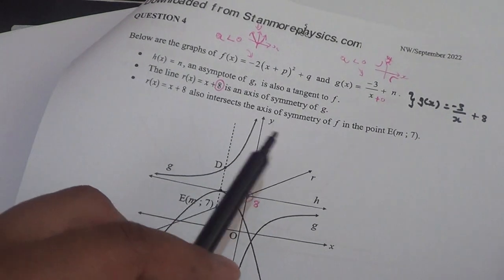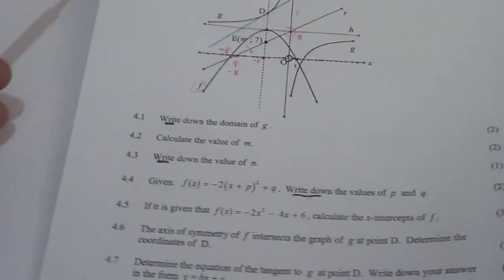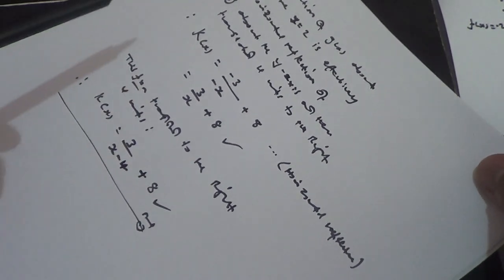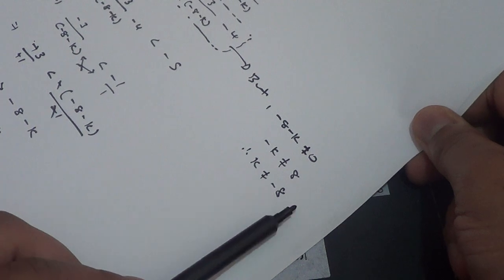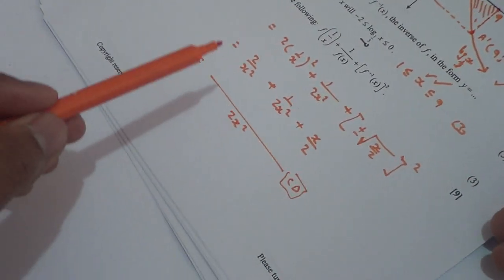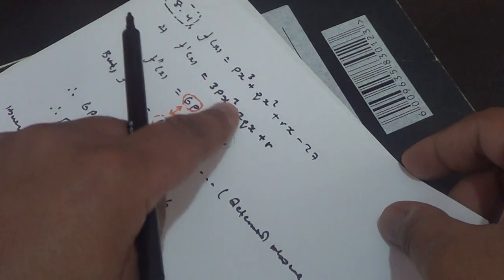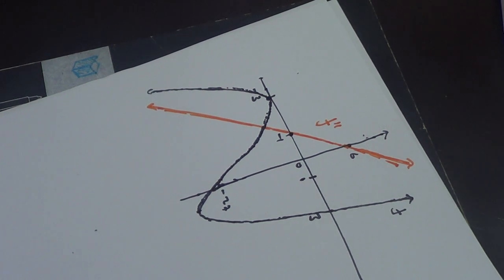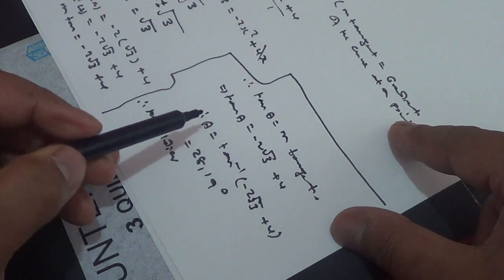Mathematics Paper 1/ Grade 12/ N-West September 2022 (Trial exams): Part 2/ Functions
00:00:00 Question 4
01:08:05 Question 5
01:24:15 Question 8
02:10:45 Question 9